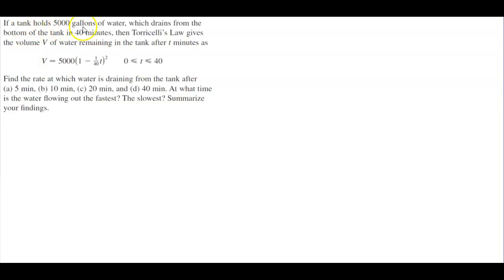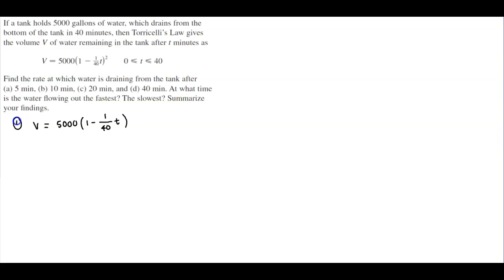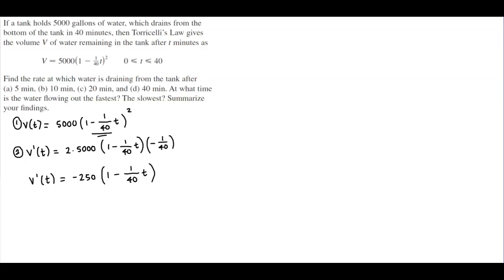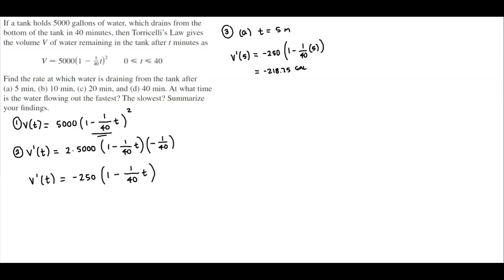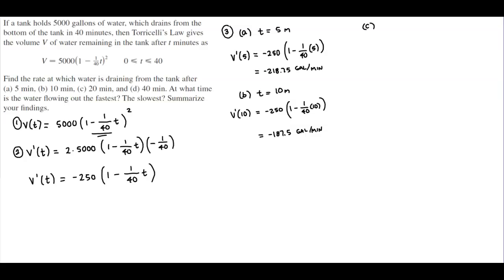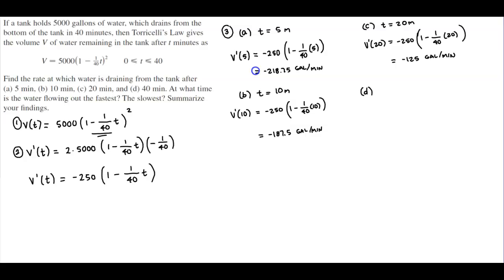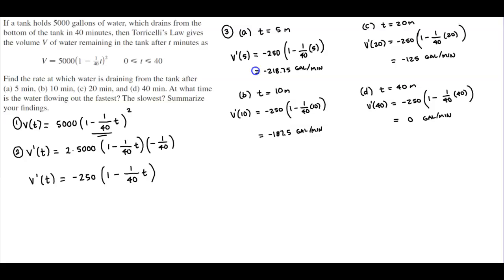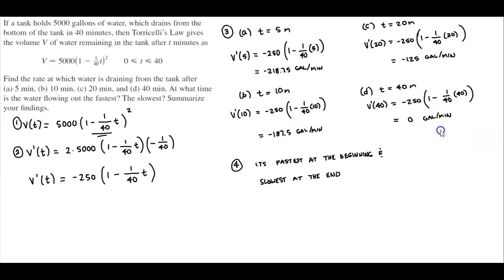Math 1A HW 3.8 Example #18